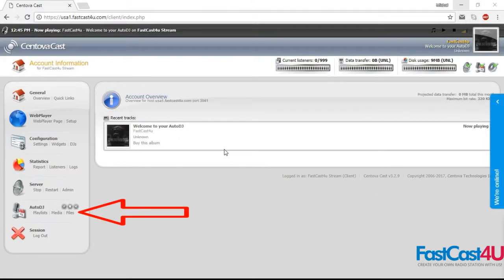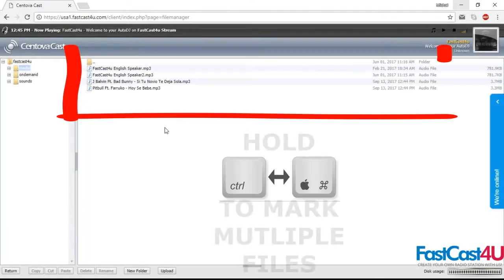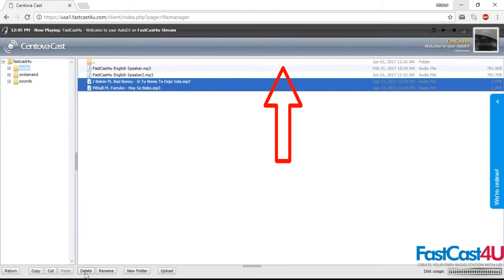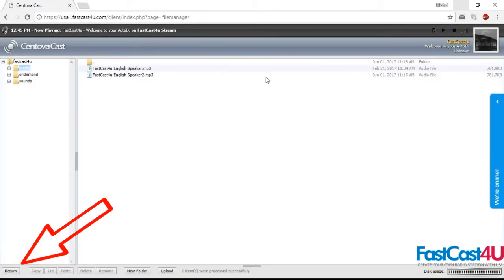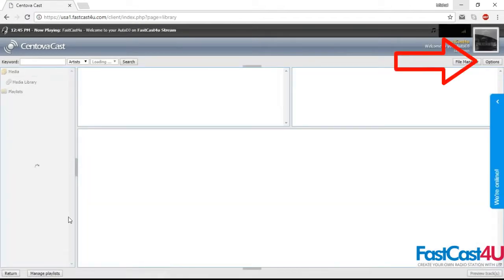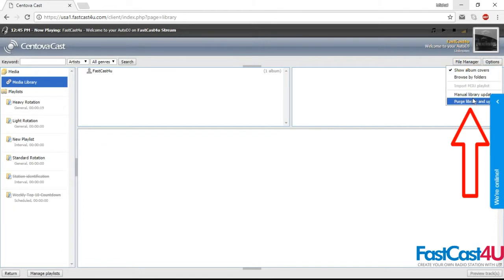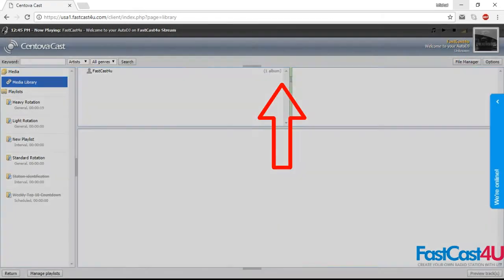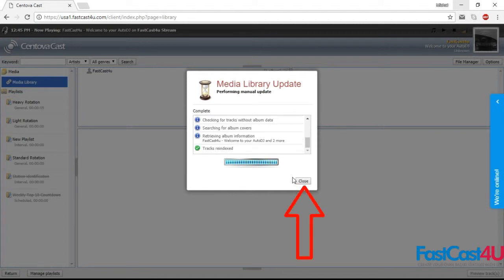How to delete files from AutoDJ via Centova Cast?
This tutorial will show you how to delete files from AutoDJ via Centova Cast.